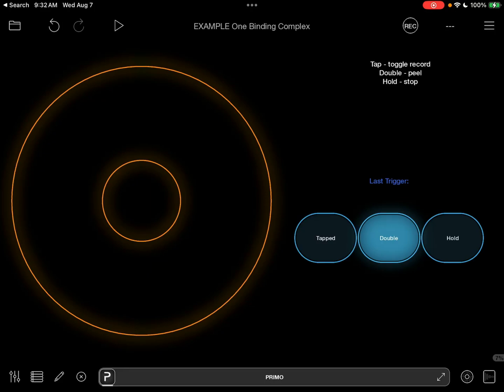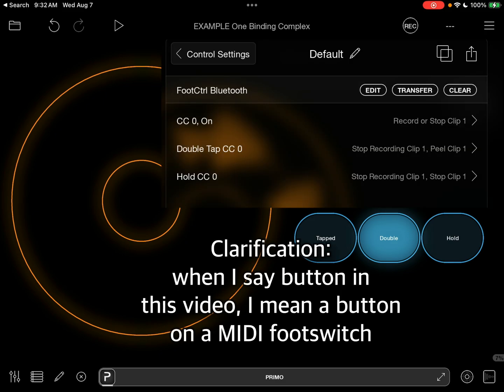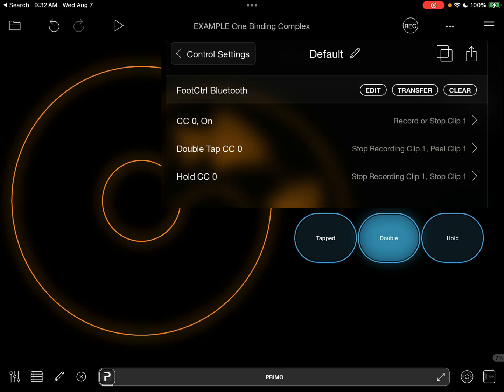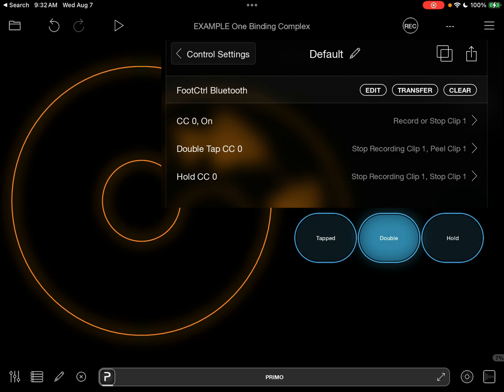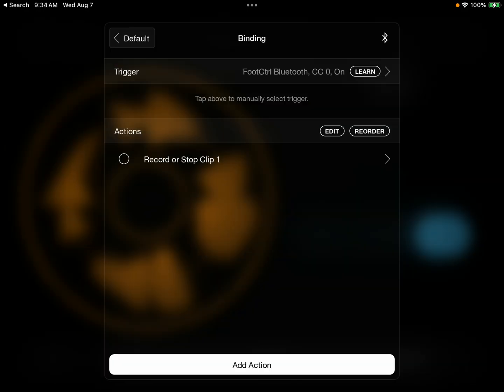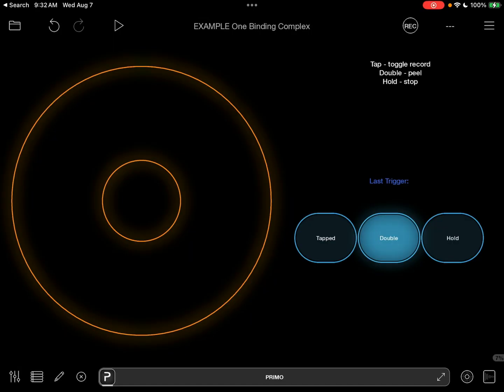Loopy Pro: Using tap/double-tap/hold without latency on the single tap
This video demonstrates MIDI binding settings for using:

* Tap: toggle record/overdub
* Double-tap: peel (remove) overdub layer
* Hold: stop

Typically, to avoid double-tap and hold from triggering the tap action the "Defer Other Actions" option is used. This has the side effect, though, of delaying response of single taps until Loopy knows if the tap is a part of a double-tap or hold. Without deferred action, Loopy immediately triggers the record action when the tap happens. So, our double-tap and hold bindings have to stop the recording we didn't meant to do before performing the intended action.